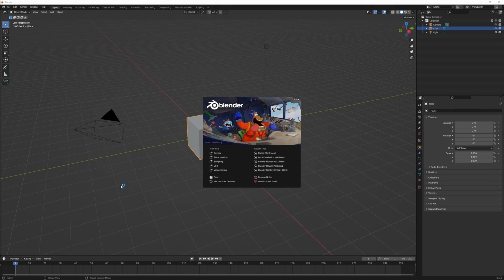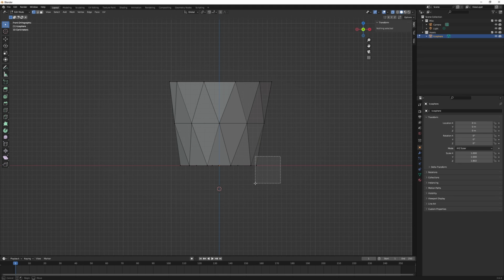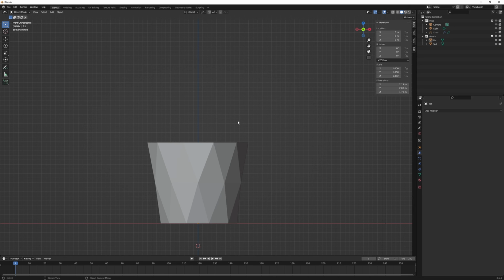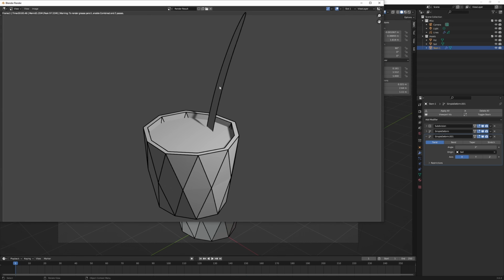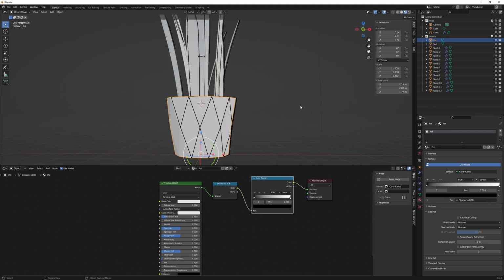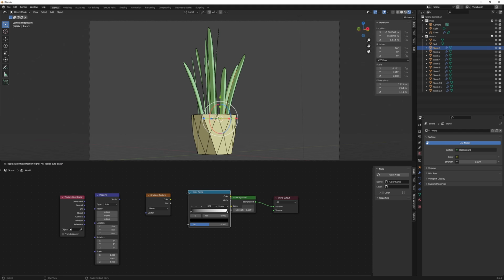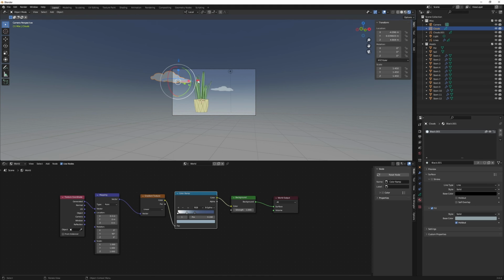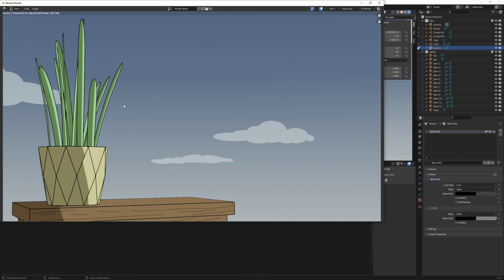Blender 2D/3D Process with Grease Pencil - Toon Shader and Line Art Grease Pencil Blender Tutorial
I'll show you how to create a cartoon 3D potted plant with the Line Art modifier and toon shaders in this Grease Pencil Blender tutorial. Learn to model the plant and pot, shade the models with a cartoon shader, create a background gradient shader, and add Grease Pencil lines to the models.

Chapters
00:00 – Intro
00:54 – Modelling the Pot
06:02 – Adding Grease Pencil Lines
07:11 – Overview of Grease Pencil Edge Types
08:01 – Adding the Soil
08:49 – Applying the Soil's Location
09:24 – Modelling the Plant Stems
12:15 – Grease Pencil Tip for Line Art
13:01 – Using Modifiers to Deform the Plant
14:12 – Duplicating the Plant Stems
17:20 – Adjusting the Camera
17:32 – Adding the Cartoon Shaders
20:04 – Duplicating Shaders for Other Objects
22:27 – Adding a Gradient to the Sky
24:54 – Drawing Clouds with Grease Pencil
26:25 – Enabling Z Depth to Correct Overlap Issues
26:53 – Duplicating the Cloud and Transform
27:54 – Adjusting a Cloud with the Sculpt Tools
28:51 – Modelling a Table
30:43 – Adding a Shader to the Table
31:08 – Adding Texture to the Table with Grease Pencil
32:23 – Extra Tip: Save Your File